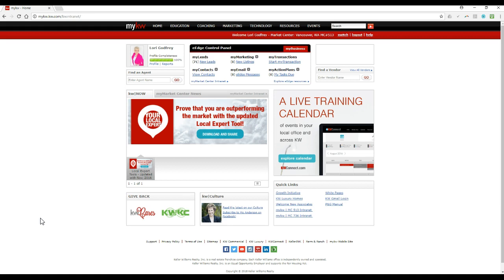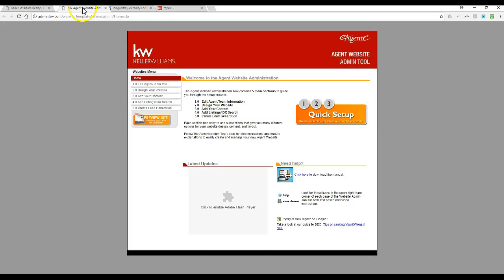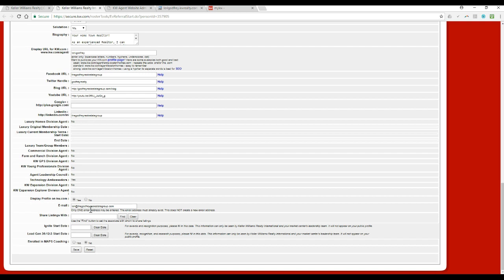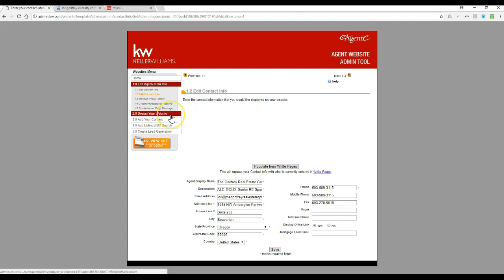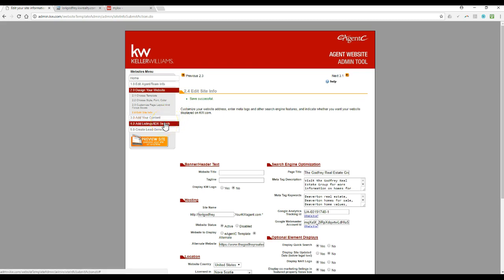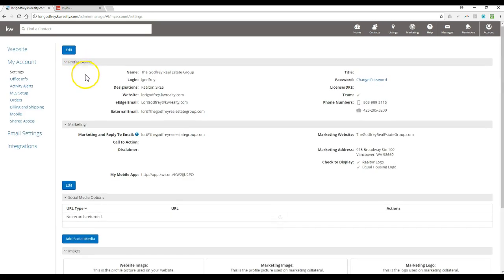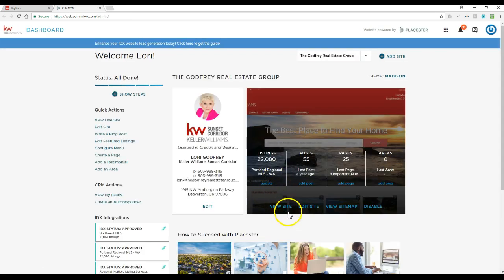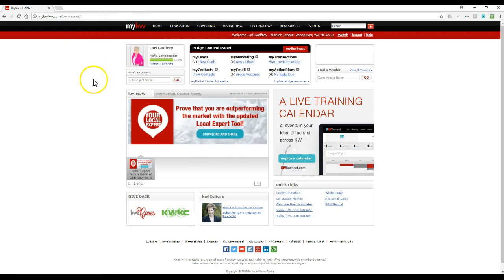myKW Tip - Tips To Brand myKW As A Team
Learn how you can brand your myKW account as a team account with Scott Le Roy of Scott Le Roy Marketing